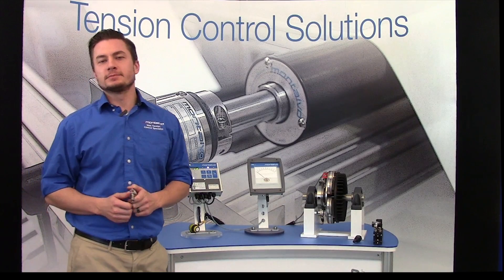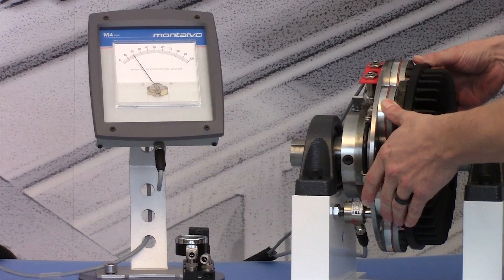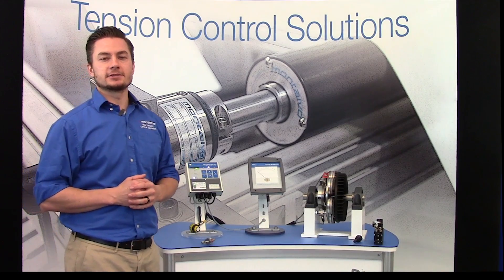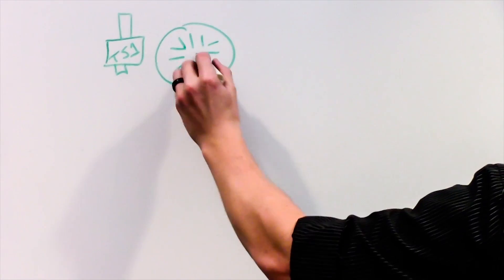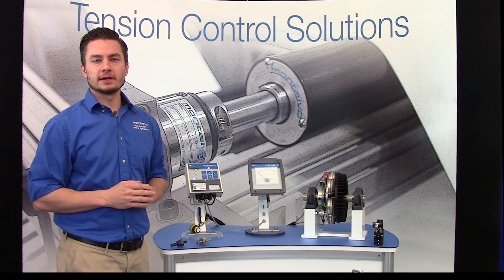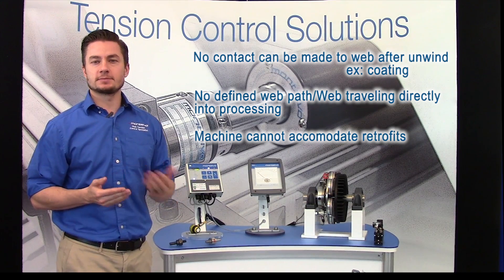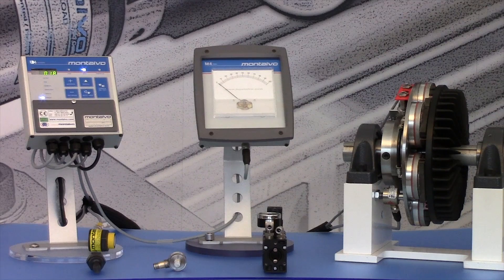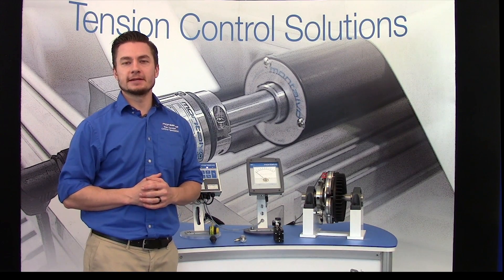Torque Sensing Control System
For the first time ever in an open loop control system, you get a precise, reliable tension reference that operators can use to ensure consistent, high quality production runs, without load cells or a dancer.